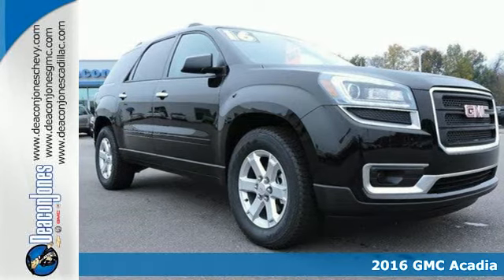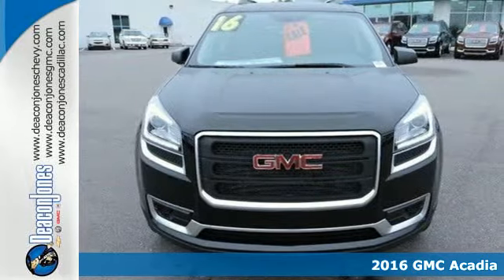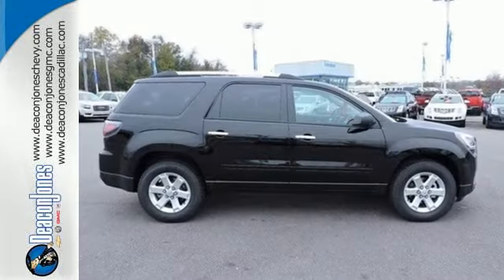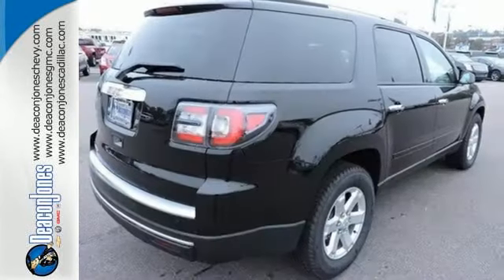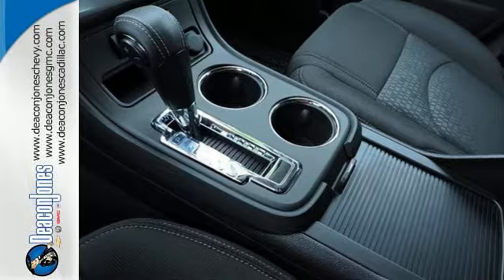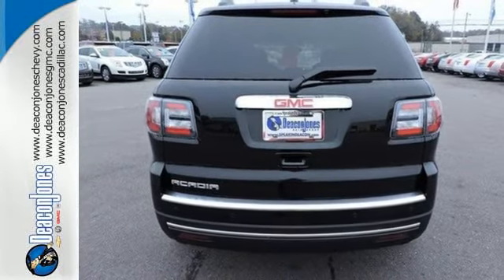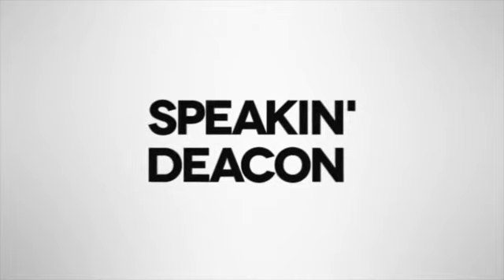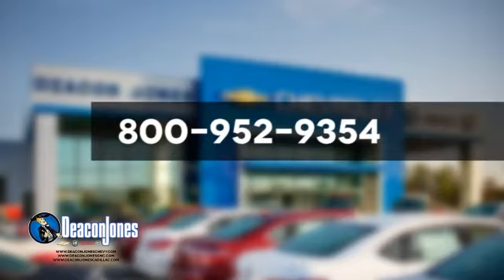2016 GMC Acadia Smithfield NC Selma, NC #360048 - SOLD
Year: 2016
Make: GMC
Model: Acadia
Trim: FWD 4dr SLE w/SLE-1
Engine: 3.6L V6 Cylinder Engine
Transmission: AUTOMATIC
Stock #: 360048
VIN: 1GKKRNED8GJ163544

Address:
1115 North Bright Leaf Blvd